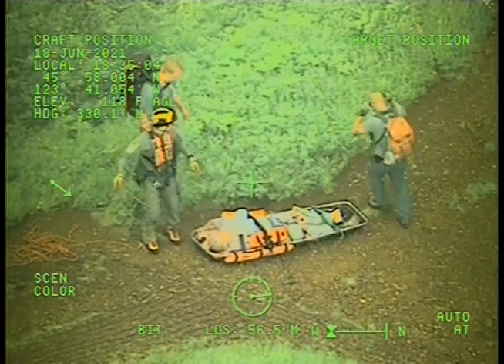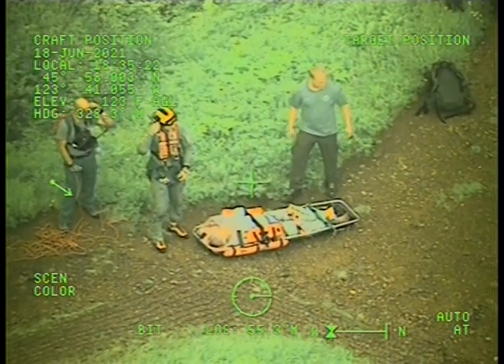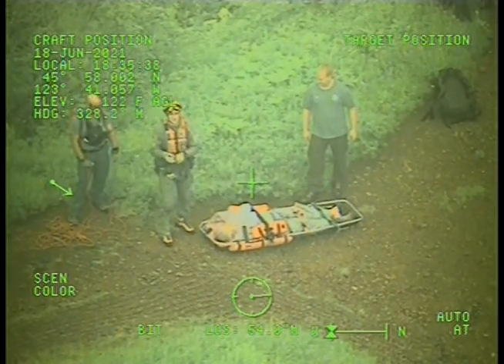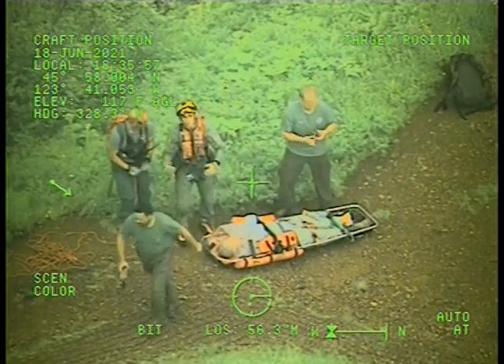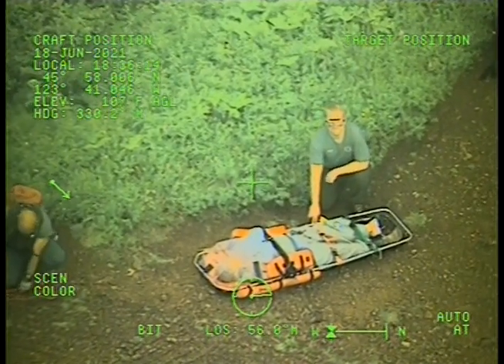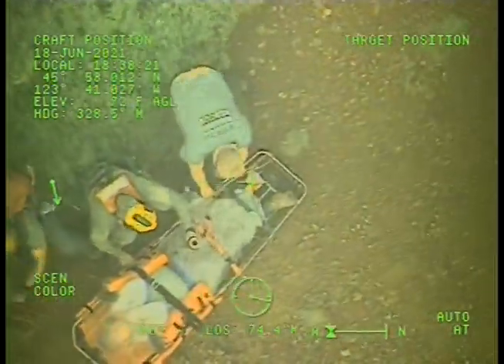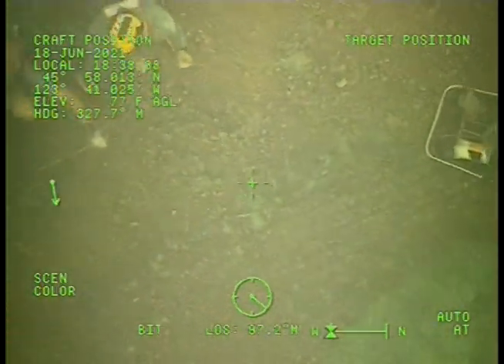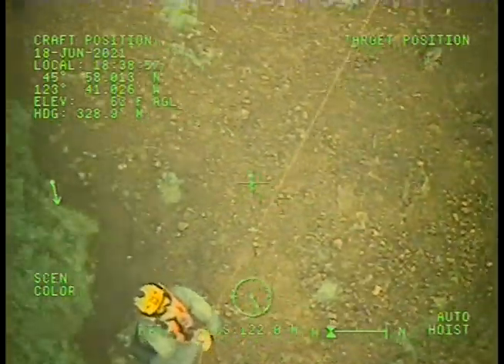Coast Guard rescues injured hiker near Saddle Mountain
UNITED STATES
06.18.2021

A Coast Guard Sector Columbia River MH-60 Jayhawk helicopter crew rescued an injured near Saddle Mountain, Oregon, June 18, 2021. The aircrew arrived on scene at 5:44 p.m. and hoisted the hiker into the helicopter to transferred the woman to awaiting EMS at 6:56 p.m. (Coast Guard courtesy video)

Film Credits: U.S. Coast Guard District 13

medevac
saddle mountain